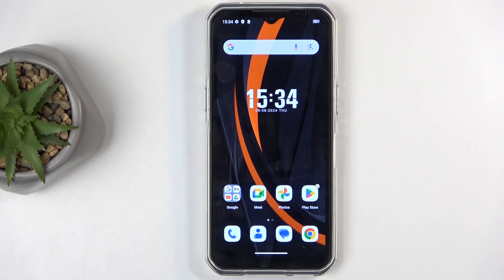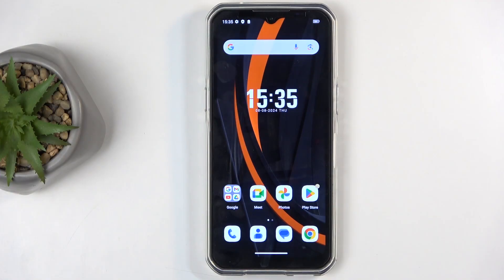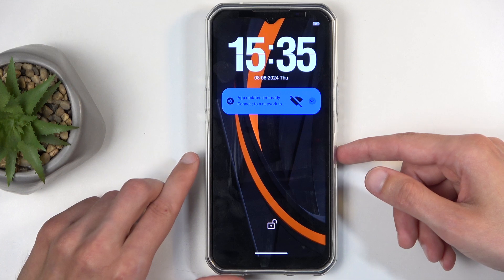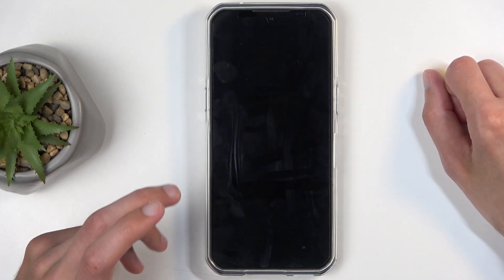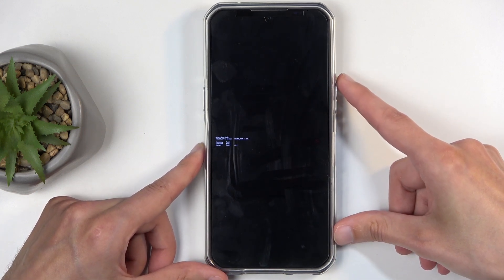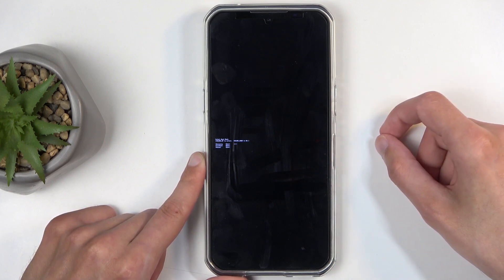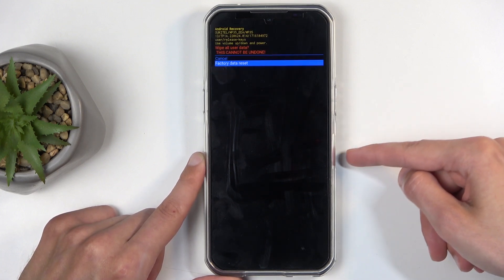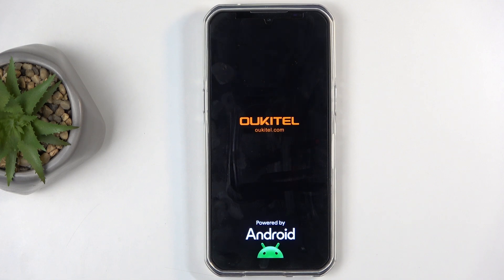How to Hard Reset OUKITEL WP35 in Recovery Mode - Perform a Factory Reset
Looking to perform a factory reset on your OUKITEL WP35 through recovery mode? In this guide, we'll show you how to hard reset your device, which can help resolve major issues by restoring your phone to its original settings. So, back up your data, and then, let’s dive in!

How to Hard Reset OUKITEL WP35 in Recovery Mode? How to Factory Reset OUKITEL WP35? How to Restore OUKITEL WP35 to Default Settings?